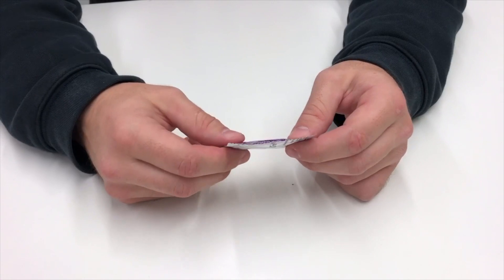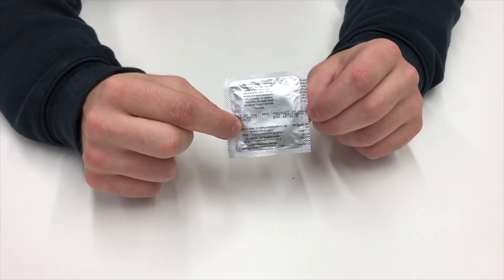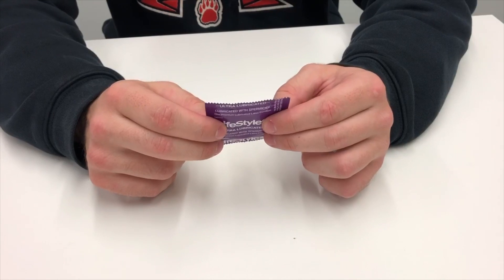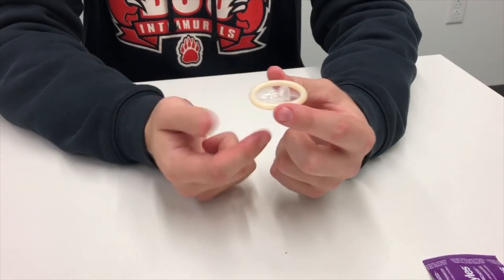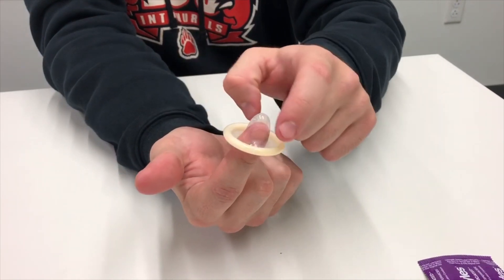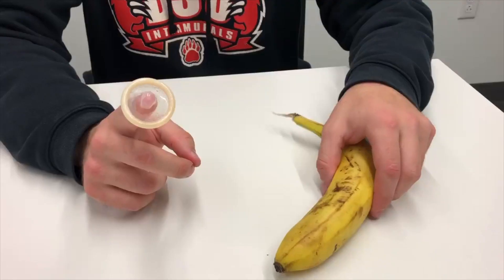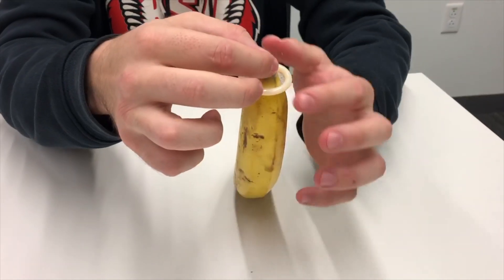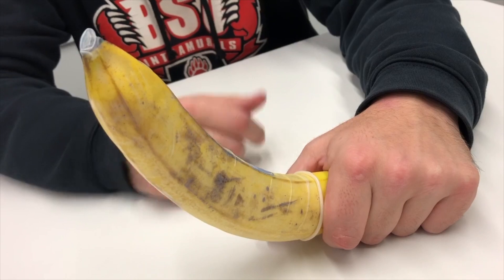Human Sexuality How to put on a condom video project